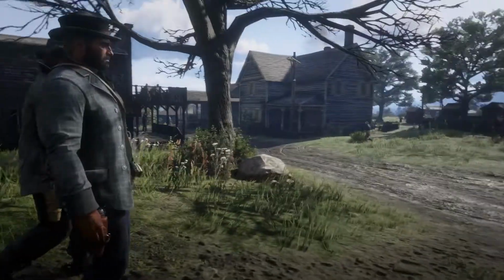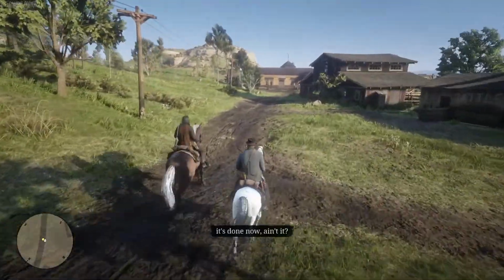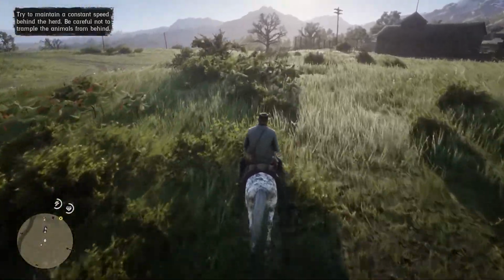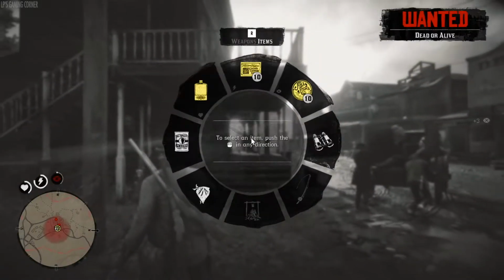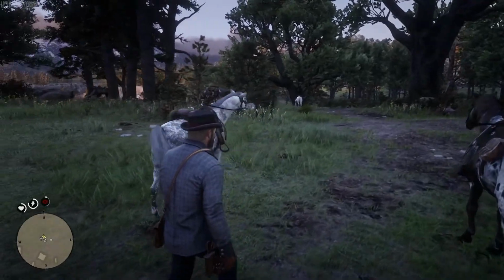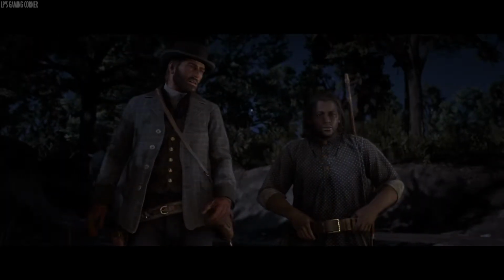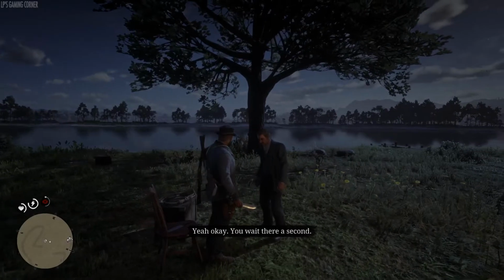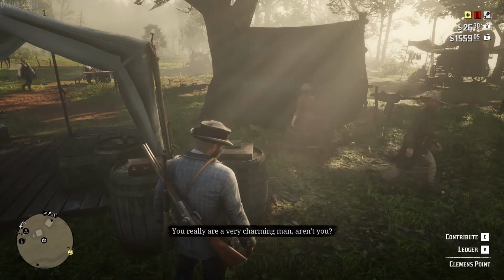Red Dead Redemption 2 - Episode 11: So Long, Valentine!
Dear Valentine, it's been fun but it's time for us to leave. Love, Arthur xoxo
In this episode, I also show you how to get the amazingly cool White Arabian horse. A more full guide is availabe in this video